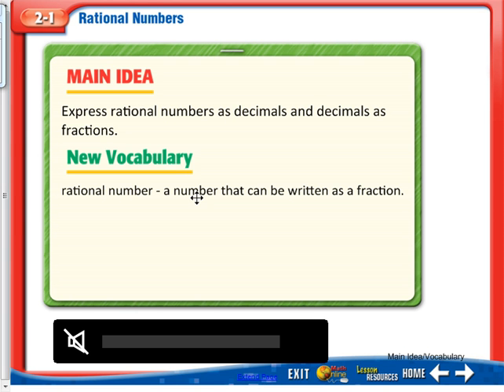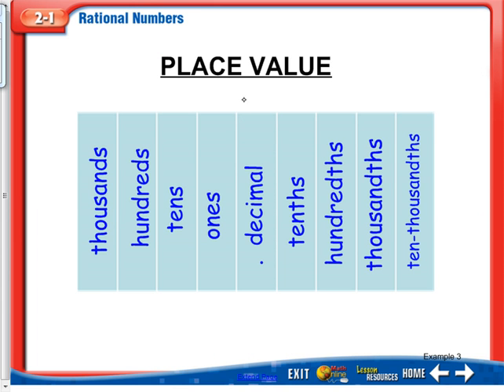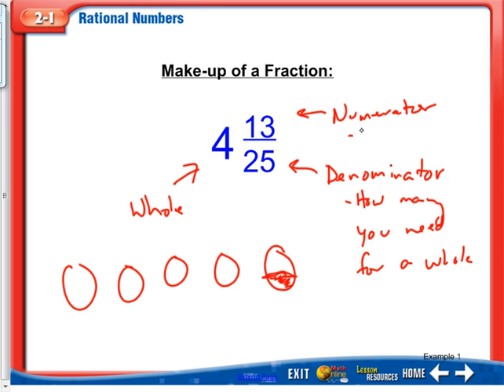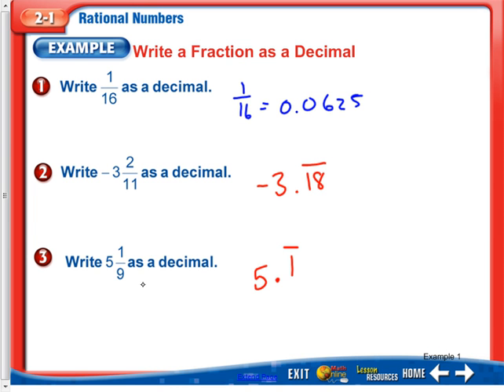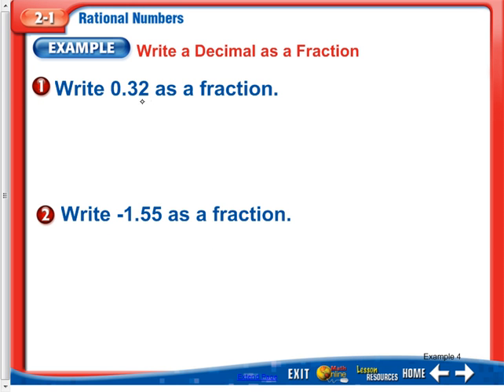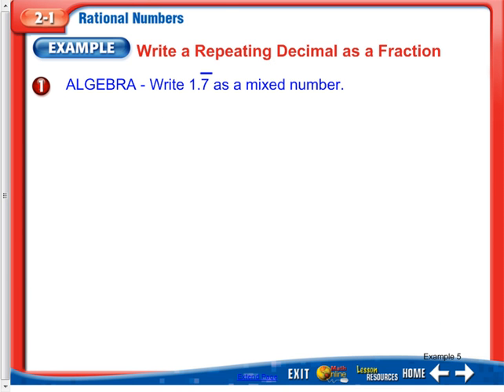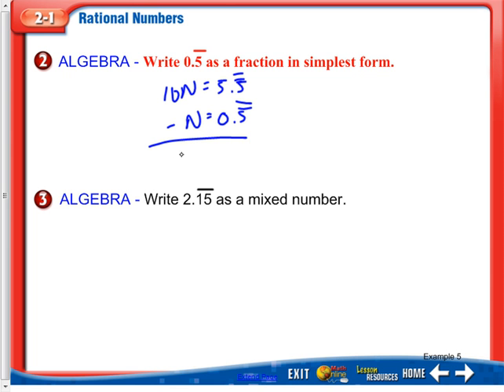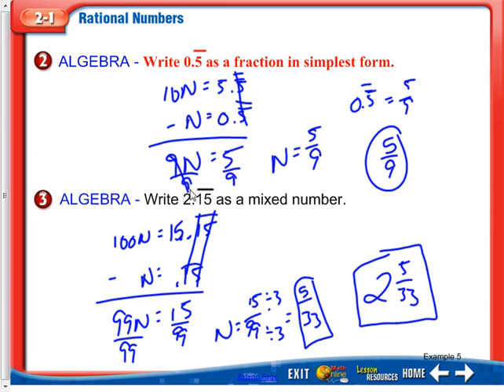2-1 Rational Numbers